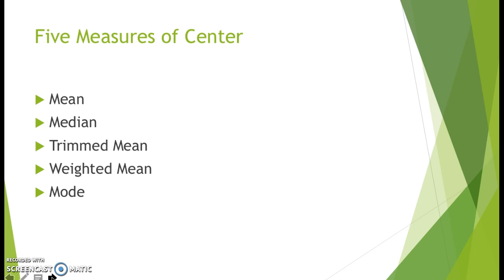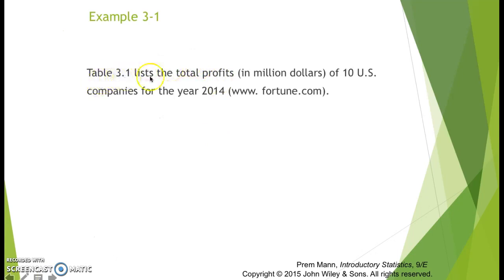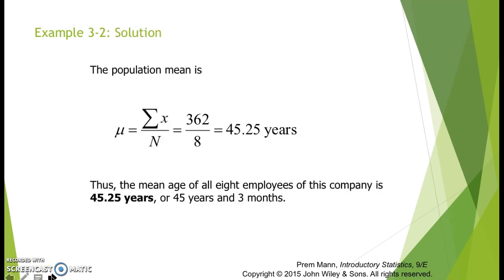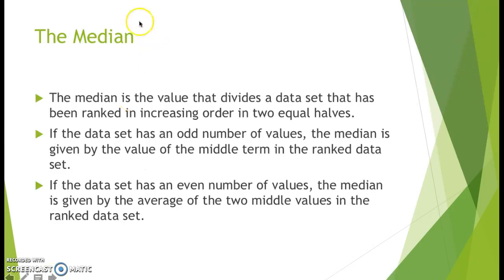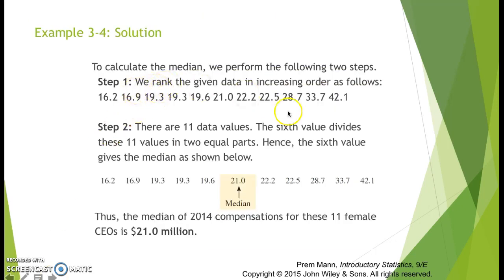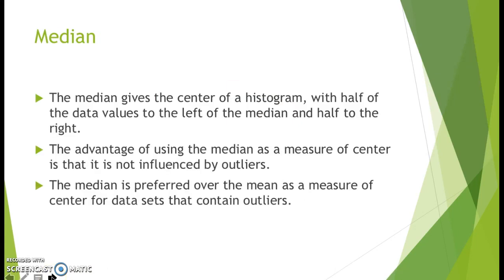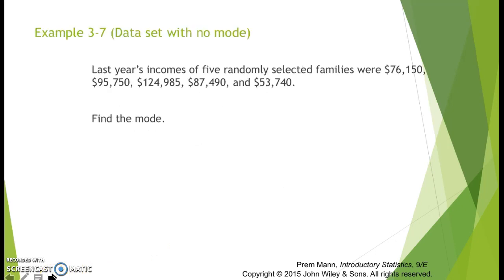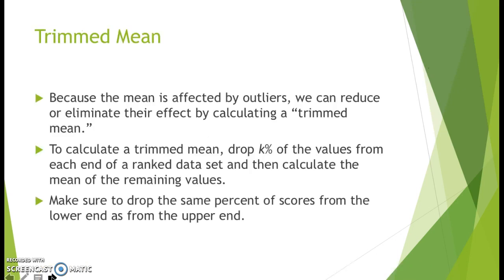Stats Sec 3.1 PowerPoint